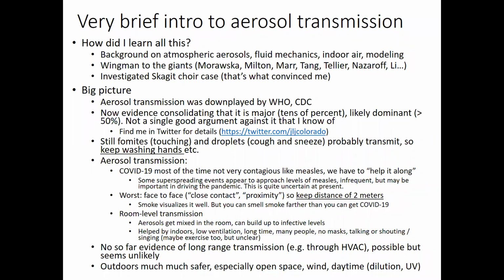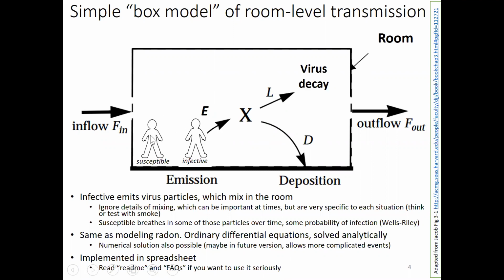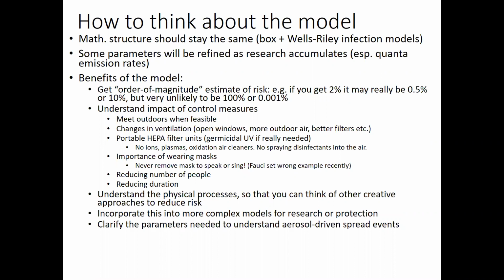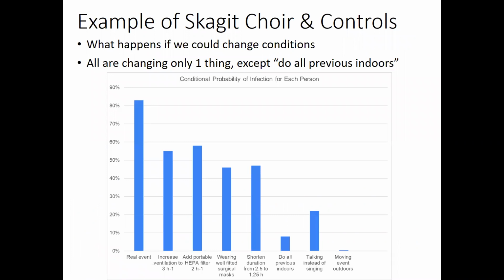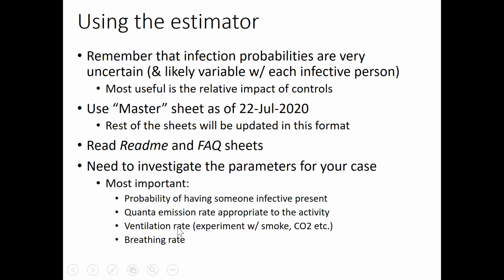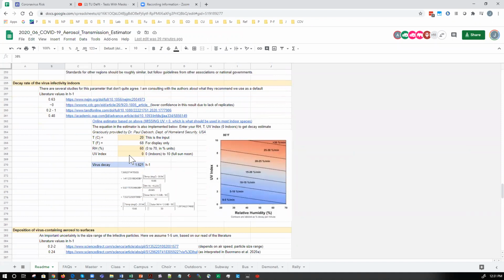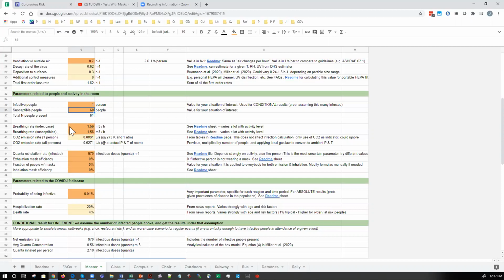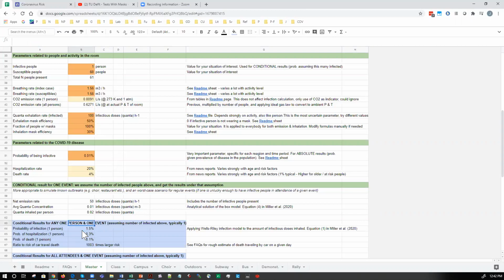Introduction to COVID-19 Aerosol Transmission & Tutorial for the Estimator - 22-Jul-2020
An introduction to aerosol transmission of COVID-19 and the factors that impact it, and a step-by-step tutorial of the aerosol transmission estimator